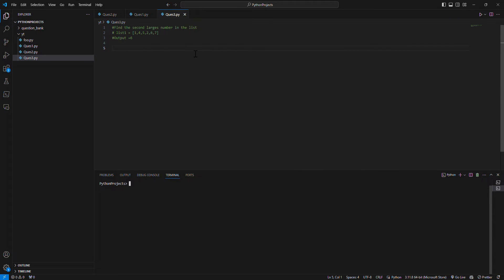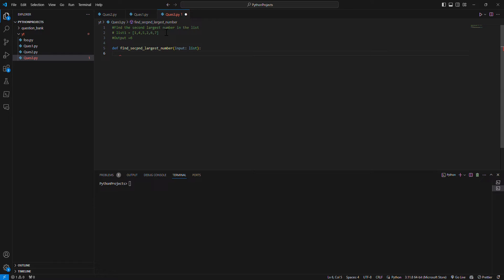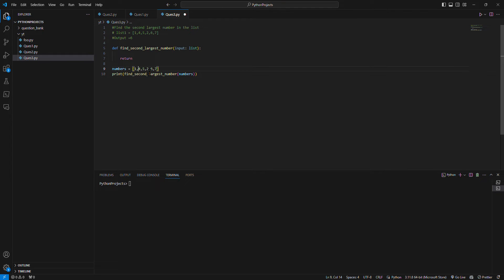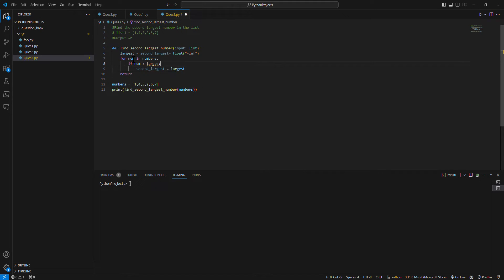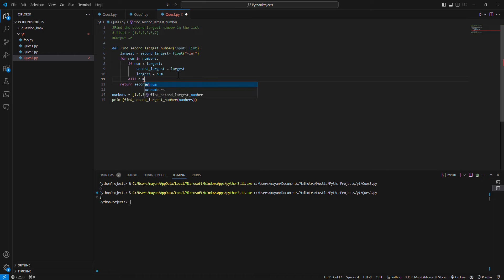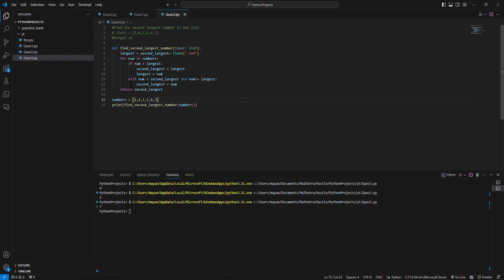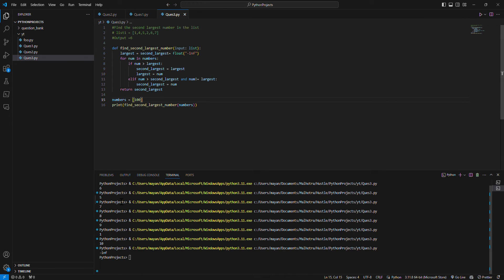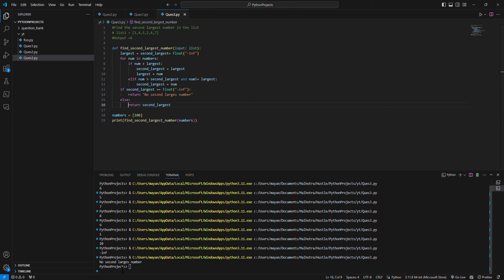Cognizant Data Engineering Interview Question | Python Interview Questions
In this video, I am solving one of the interview questions asked to me during the Python round of interviews for the data engineering position.This is for service based company.

Problem: Find the second largest number in a list.

Data Engineering generally revolves around 4 topics:
Python
SQL
Spark
One Cloud (AWS/Azure/GCP)

It can have more topics but these are the most asked topics. I am creating a playlist for all 4 topics on my channel.

Feel free to suggest topics to me which you want me to cover.